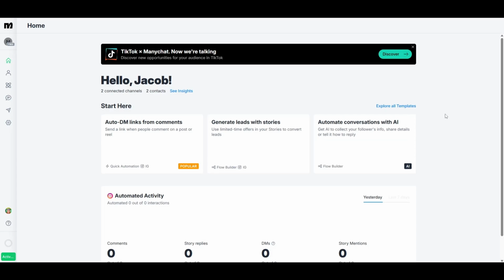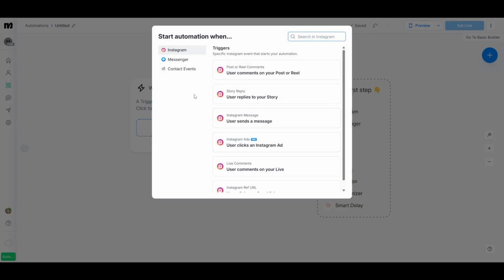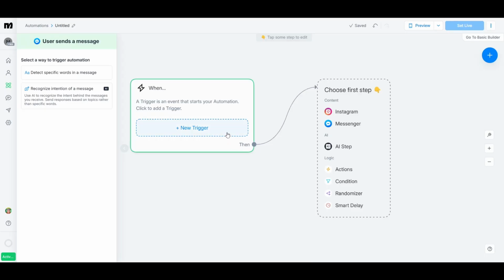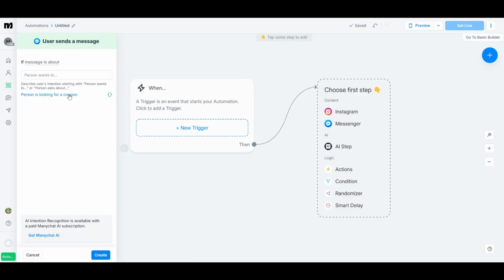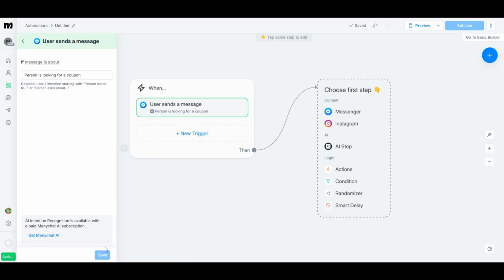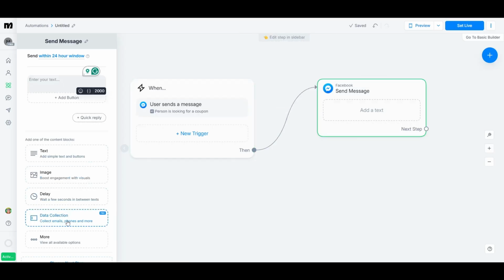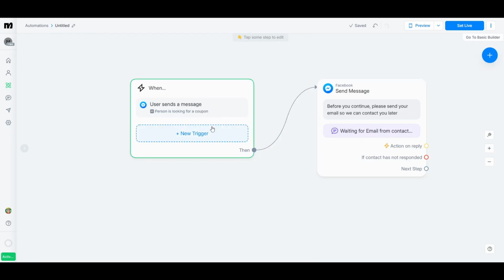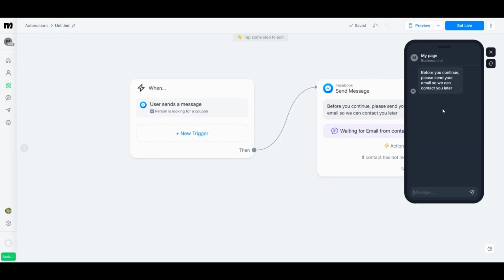How to Collect Emails with ManyChat (Step-by-Step Tutorial)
Want to grow your email list? In this quick tutorial, I’ll show you how to collect emails with ManyChat using an easy automation. Whether you’re building a subscriber list or setting up Instagram email collection, this guide covers it all. Learn how to collect emails for an email list with ManyChat and how to collect emails on Instagram with ManyChat in just a few simple steps!